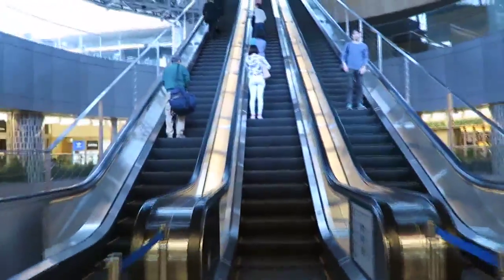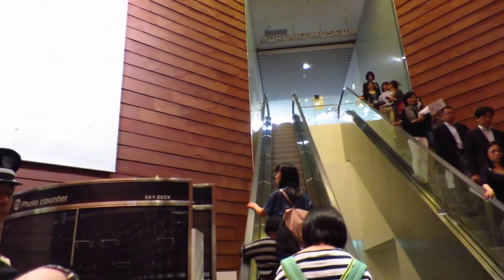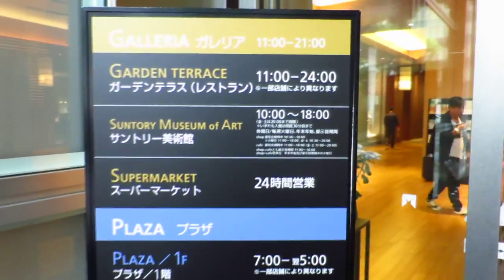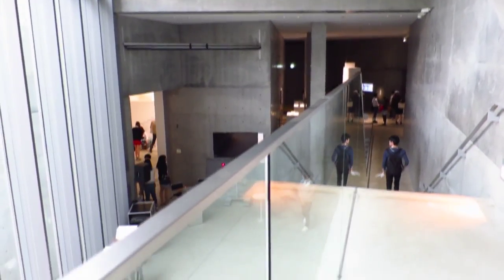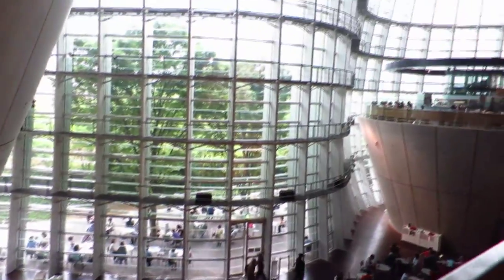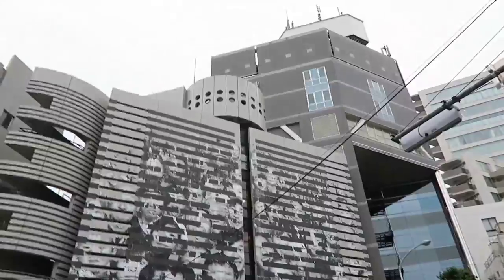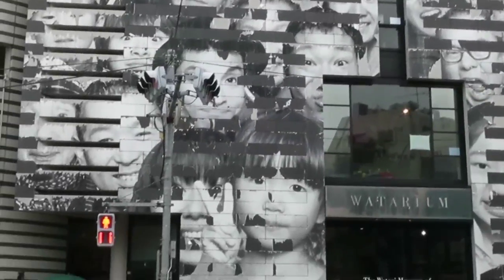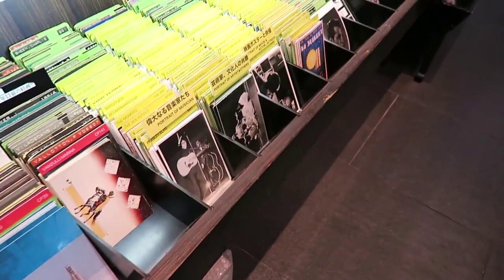5 Art Museums in Roppongi of Tokyo, Japan | LittleArtTalks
Some art museum and galleries in the Roppongi District in Tokyo, Japan.

Let’s Connect!

Here at Little Art Talks, I make free educational videos on art history and all things art related. From ancient Japanese paintings to Duchamp’s readymades, we want to talk about what makes these objects art, and attempt to better understand them. Come join us in the discussion :)

FAQ:

Edit in Premiere